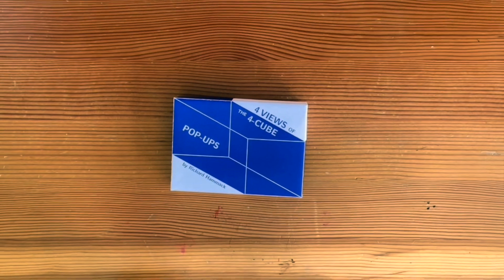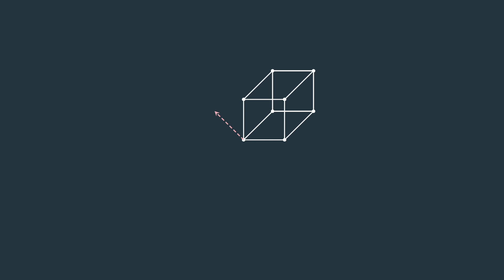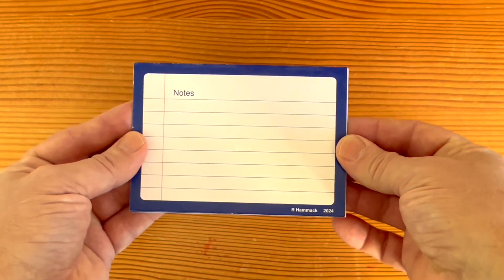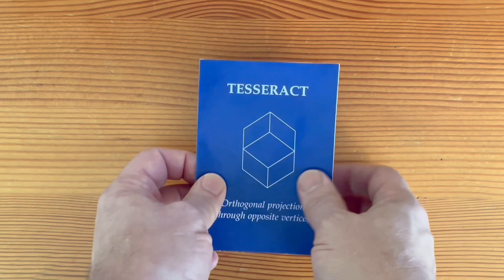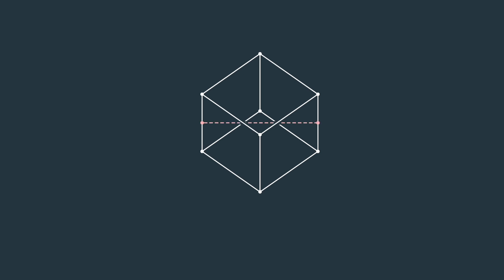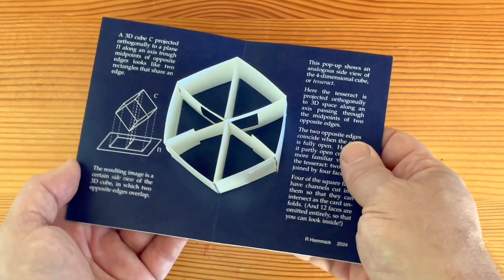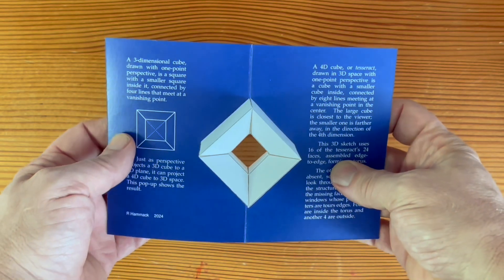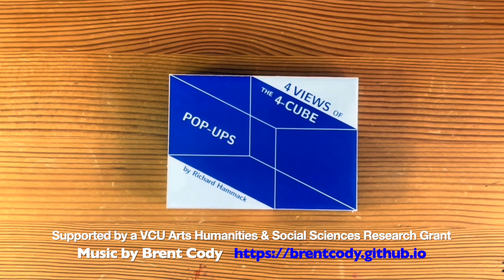4 Views of the 4-Cube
I show and describe four of my mathematical pop-up cards. Each is a projection of a 4-dimensional cube, or tesseract.